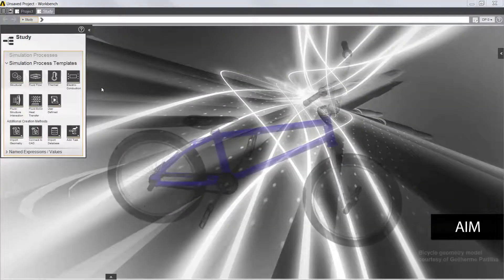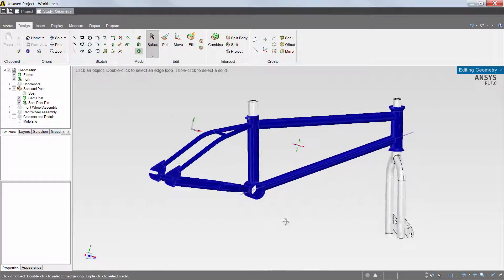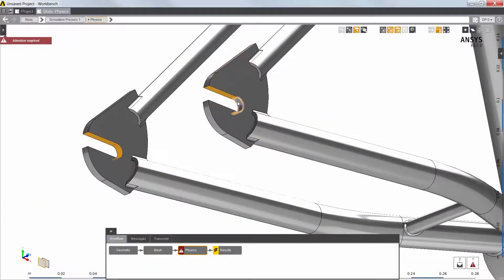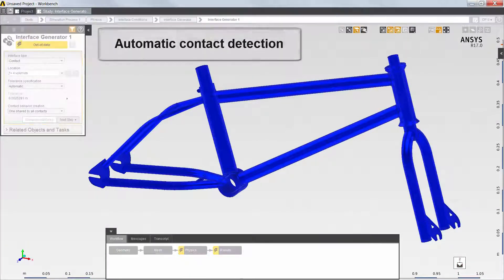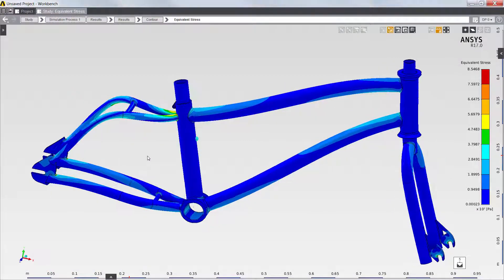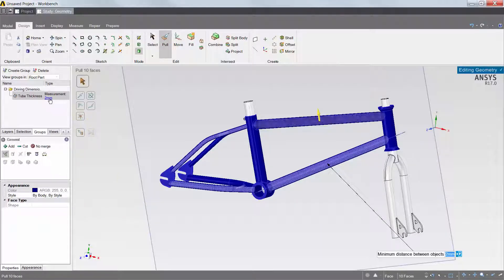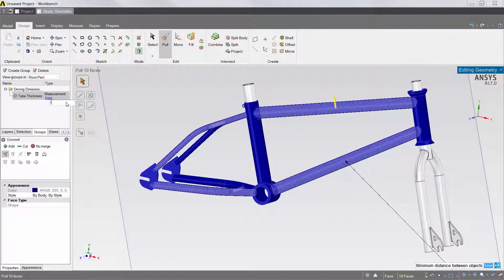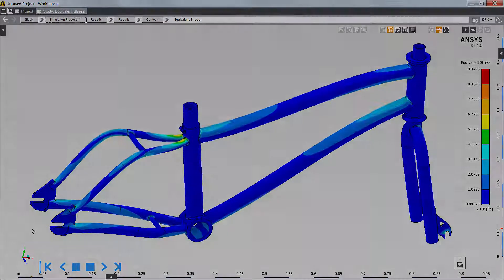ANSYS - structures -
Le logiciel d'analyse de structures d'ANSYS vous permet de résoudre des problèmes techniques complexes et de prendre plus rapidement de meilleures décisions en matière de conception. Grâce aux outils d'analyse par éléments finis (Finite Element Analysis, FEA) disponibles dans la suite logicielle, vous pouvez personnaliser et automatiser les calculs afin de résoudre vos problèmes de mécanique de structures et les paramétrer afin d'analyser de multiples scénarios de conception. Vous pouvez facilement les connecter à d'autres outils d'analyse physique afin de gagner en précision. Le logiciel d'analyse de structures d'ANSYS est utilisé par de nombreux professionnels du secteur et permet aux ingénieurs d'optimiser la conception de leurs produits et de réduire le coût des tests physiques.